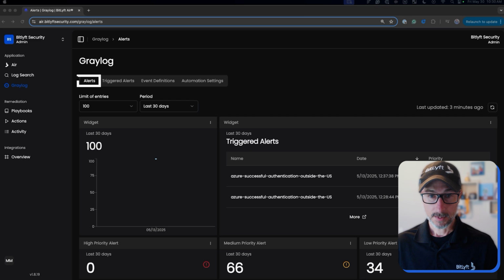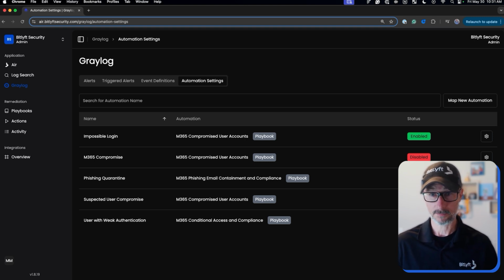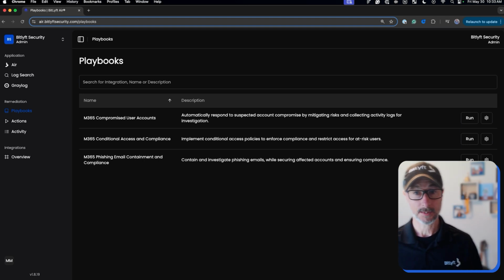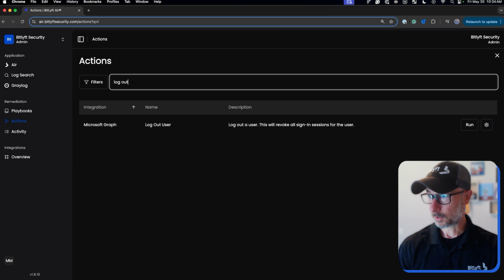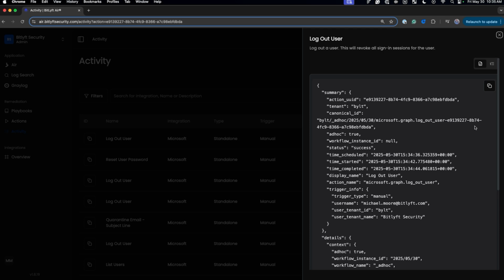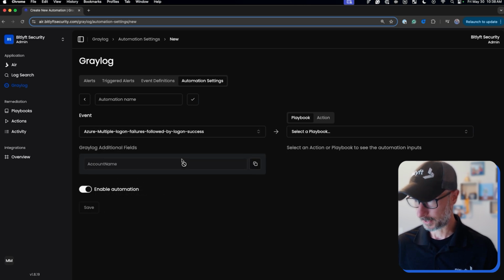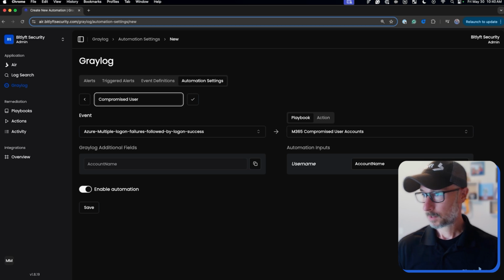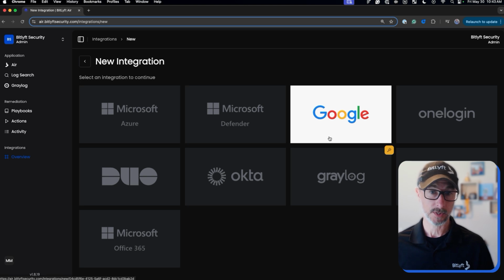How to Instantly Automate Graylog Alerts with BitLyft AIR®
See how easy it is to automate your security response with the new BitLyft AIR® integration for Graylog. In this demo, we show you how to map Graylog alerts to Microsoft 365 remediation playbooks—no scripting or complex setup required.

Whether you're a security analyst, IT admin, or part of a SOC team, BitLyft AIR® helps you automate incident response, reduce alert fatigue, and act faster when threats hit your environment.

💡 What you’ll learn in this demo:
- How to connect BitLyft AIR® to Graylog
- How to turn Graylog alerts into automated responses
- Built-in playbooks for phishing, compromised accounts, and conditional access
- How to set up no-code automation in under 2 minutes
- Real-time examples of logging out users, resetting passwords, and gathering activity logs

✅ Supports Microsoft 365, Google Workspace, Duo, OneLogin, Okta
✅ Built for fast deployment—no code required
✅ Designed to simplify detection and response